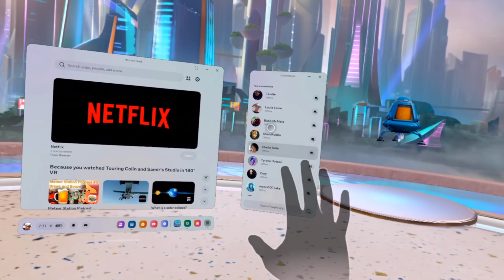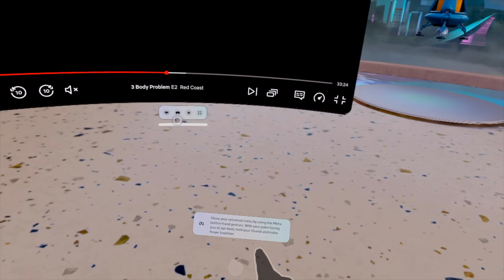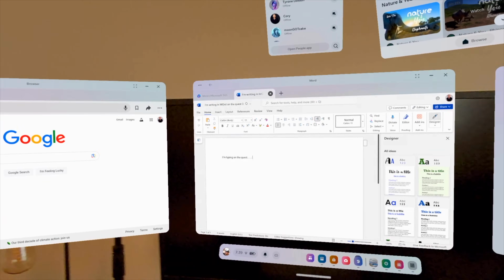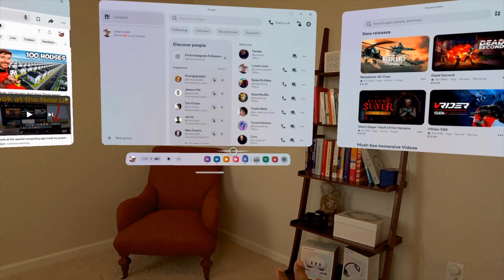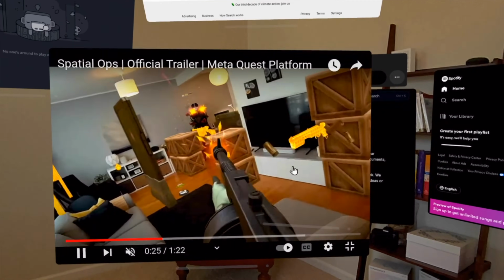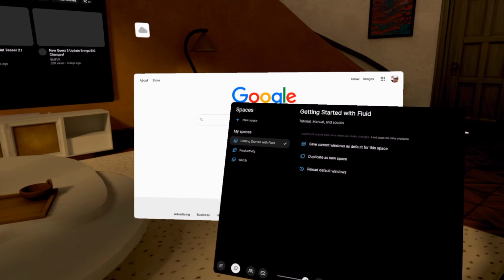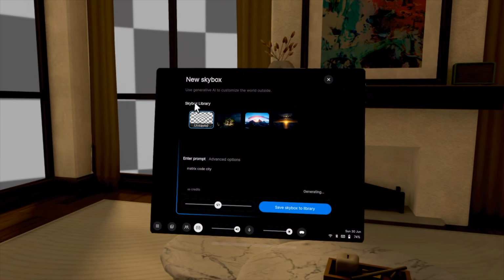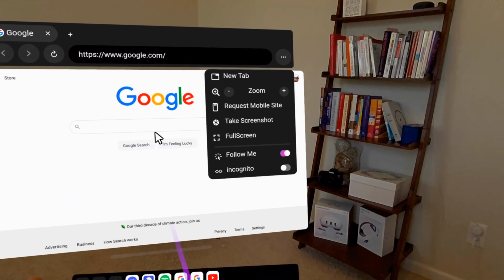A non-rushed look at Meta's v67 and Fluid's latest beta. Are browser apps better?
v67 is out in the wild in Meta's Public Test Channel. The spatial experience is becoming even more ubiquitous. In this video I take a slow walk through both v67 and Fluid's latest UI update to show you what's possible both in the Quest's native OS as well as a stand alone browser app.  The similarities are impressive!  And in some areas Fluid's app provides more functionality. It's amazing that in the last few months advancements have come this quickly.

At the time of this recording I could not get Meta's desktop mirror app to work.
Fluid has a Chrome Remote Desktop work around to bring your local computer into Fluid. Check that out here:

The MOST comfortable facial interface I've ever used
The Wide  Facial Interface from Apex Inno

The head strap that's on my desk
Battery Head Strap:

Meta Quest 3 Referral:
Or Pick up a quest from Meta and you and I get $30 store credit!

Chapters:

00:00 - Let’s GO
01:20 - New Dock Functionality (v67)
01:40 - Move windows anywhere (v67)
03:05 - Max 6 Windows (v67)
03:32. - Watching Content (v67)
04:23 - Temporarily hide other windows (v67)
04:50 - Dimming doesn’t work in pass through (v67)
05:20 - Windows don’t stay fixed (v67)
06:28 - Advantage over Browser Apps (v67)
07:00 - Virtual Keyboard Updates (v67)
07:40 - Tracked Keyboards work! (v67)
08:13 - All windows are not resizable (v67)
08:37 - Snapping in the dock (v67)
09:54 - No desk viewport (v67)
09:18 - Auto resizing (v67)
10:55 - Taskbar functionality (v67)
11:05 - Lacking moving window functions (v67)
11:36 - No saving window position (v67)
12:08 - I’m not that guy
12:15 - Fluid UI Updates! (Fluid)
12:42 - 5 Windows max + Omni dock (Fluid)
13:24 - New full screen windows UI (Fluid)
13:50 - Dimming passthrough and immersive (Fluid)
 14:53 - Window Spaces Manager (Fluid)
16:58 - Multiplayer / Shared Rooms (Fluid)
17:28 - Shared Window (Fluid)
18:10 - Custom Environments (Fluid)
19:00 - AI generated Skybox ( Fluid )
20:36 - Voice to Text (Fluid)
22:07 - Touchable screens
22:30 - Window “Follow Me” Feature
22:58 - Final Thoughts